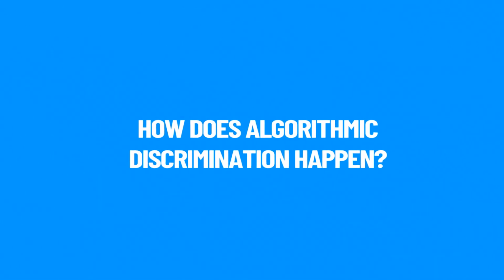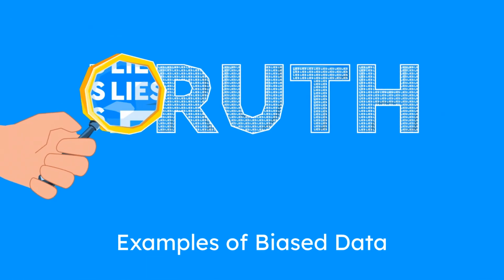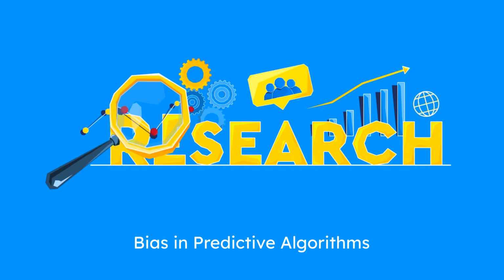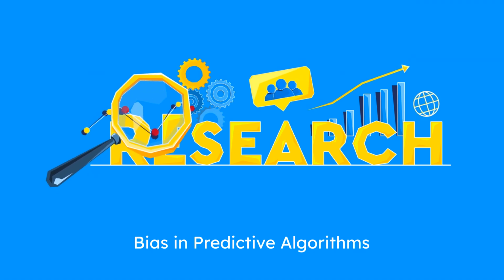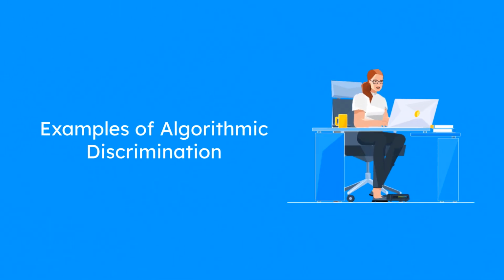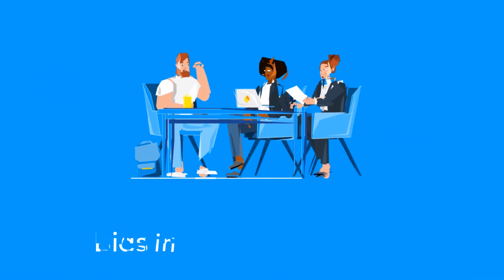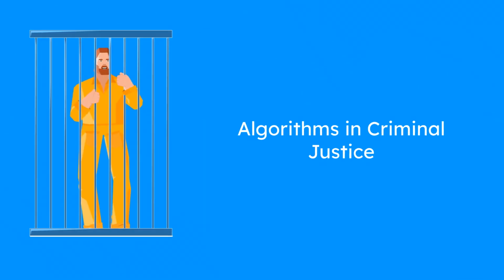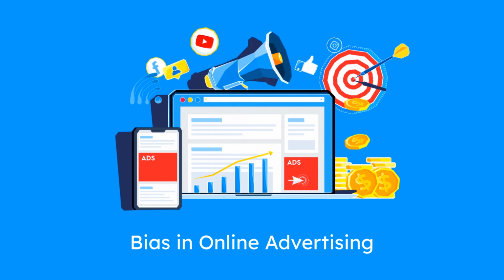Bias in the Machine: How Algorithms Perpetuate Discrimination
Algorithms, designed to be objective, can perpetuate and amplify existing biases through biased training data and feedback loops. This article explores how algorithmic discrimination manifests in various sectors, from hiring to criminal justice, and discusses the consequences and potential solutions to this growing problem.